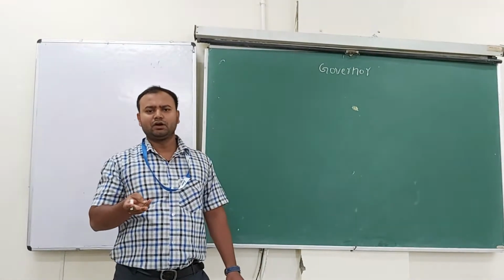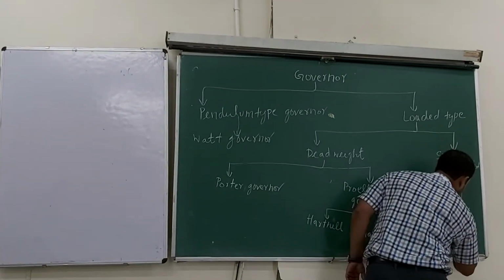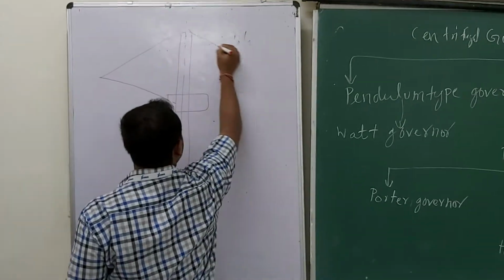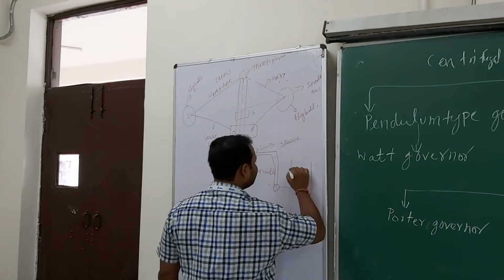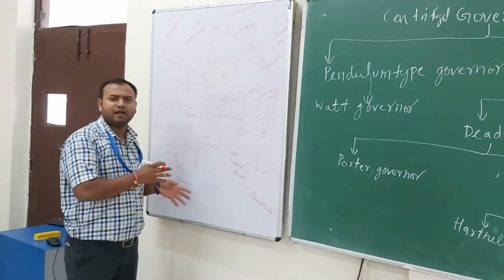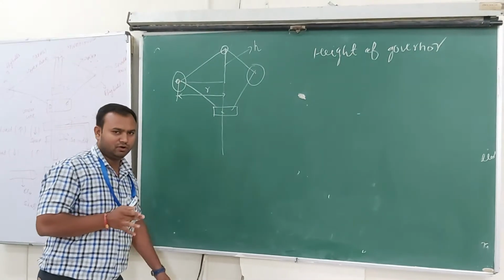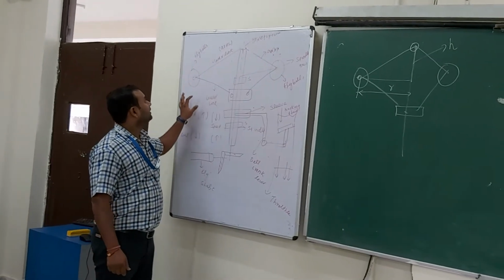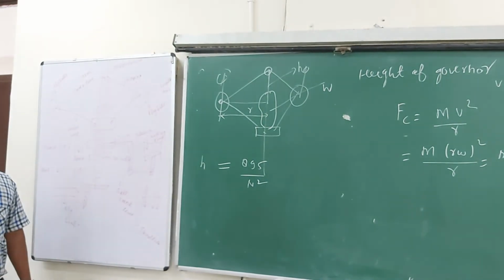Governor Introduction and Classification